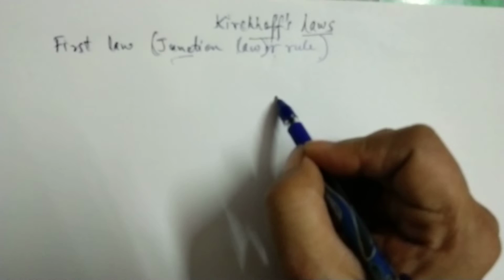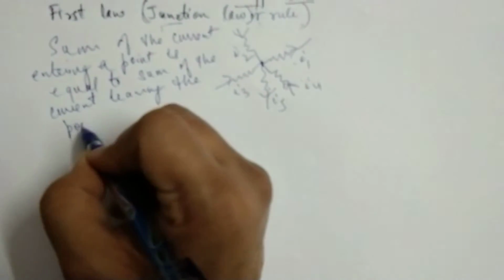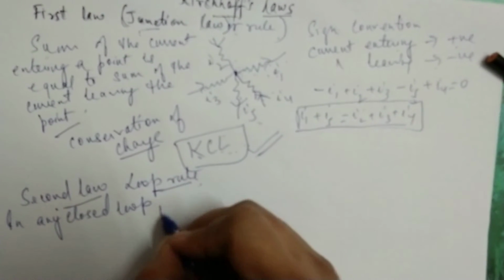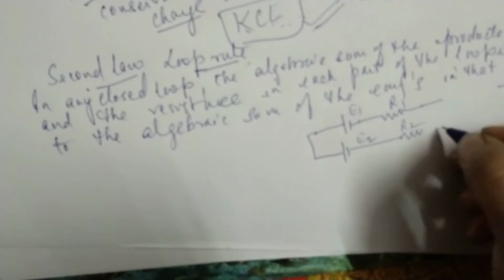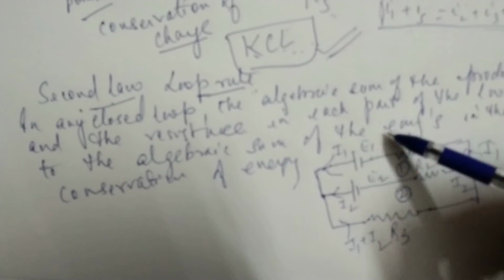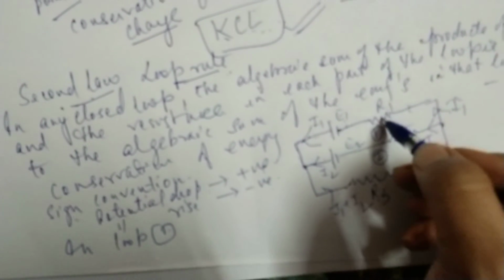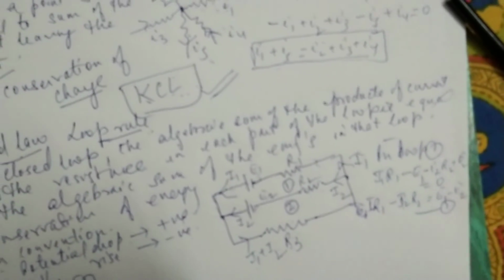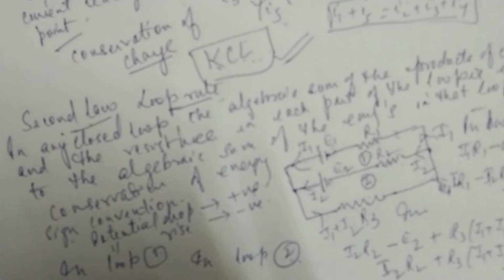Kirchhoffs law by Dr.Sweta Sharma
Electricitu